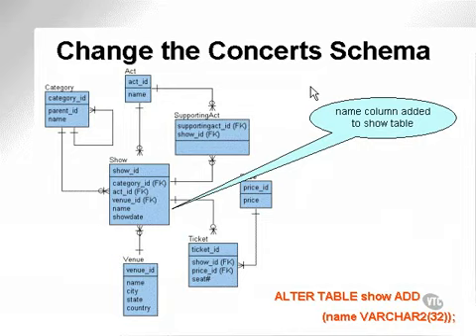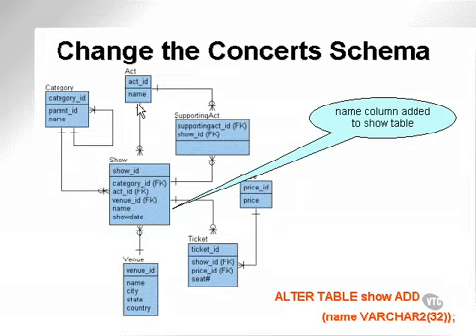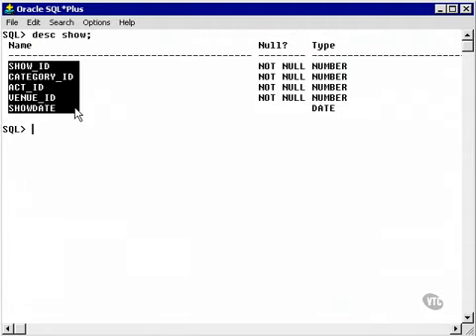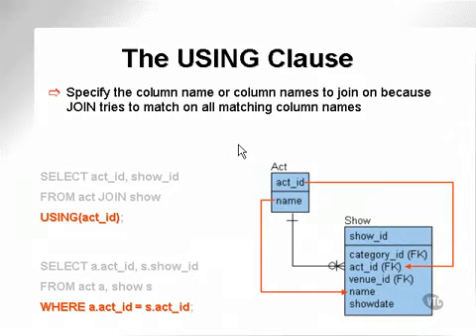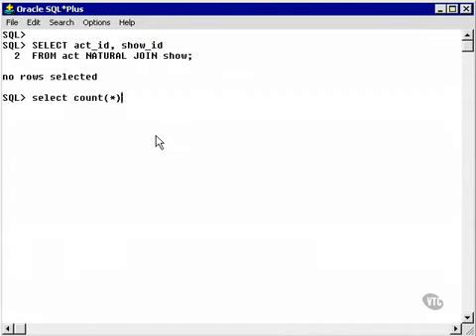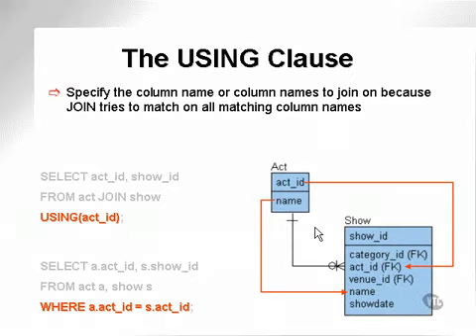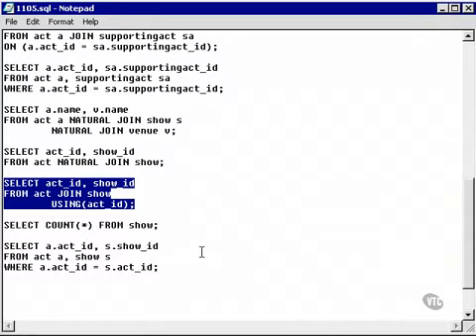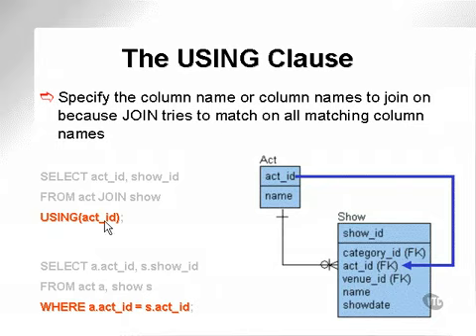learning oracle application developer 101 ‏ YouTube